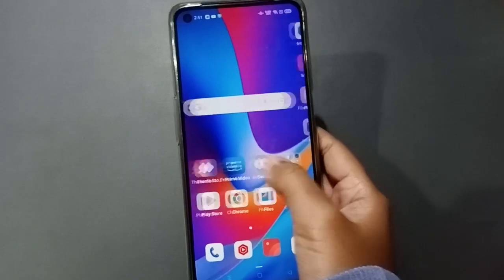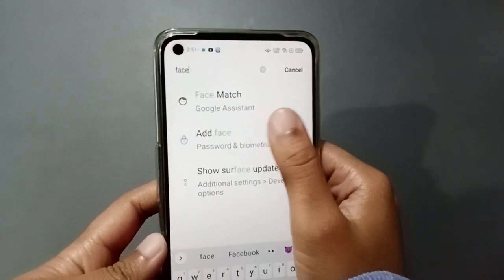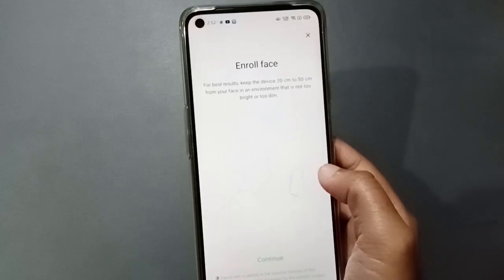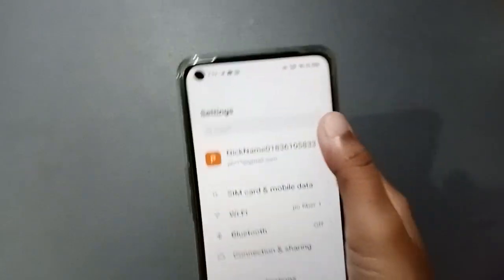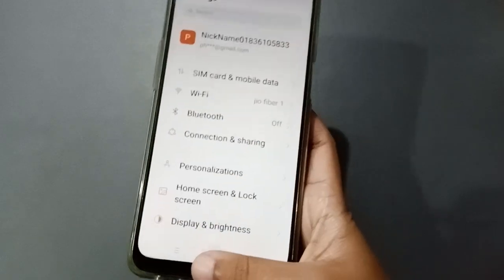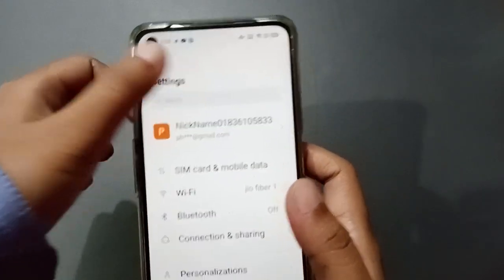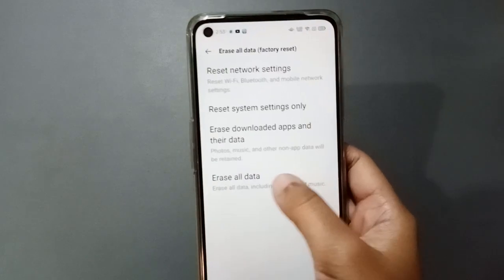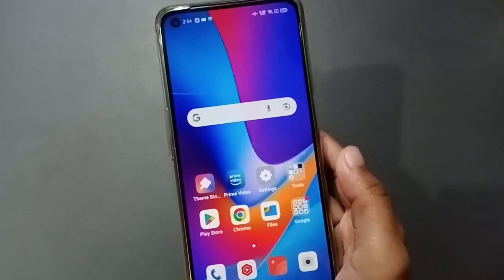OPPO k10 face lock problem, how to solve face lock problem, oppo k10 face lock problem solution